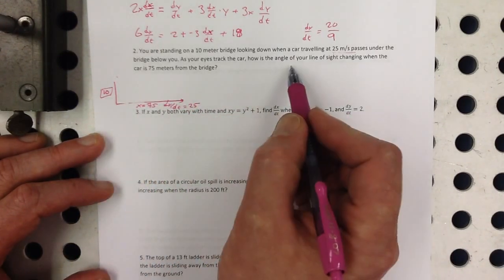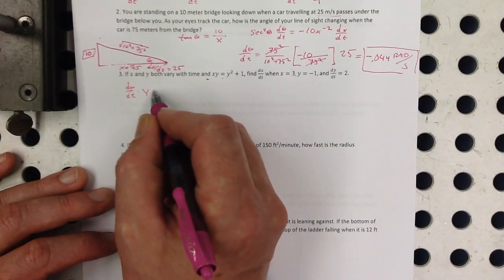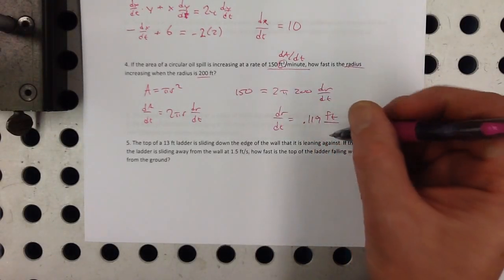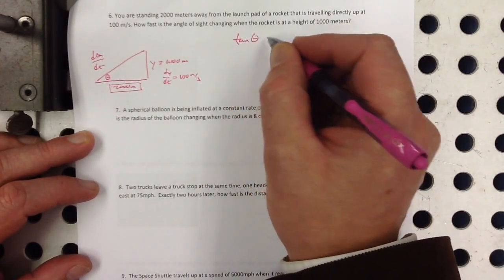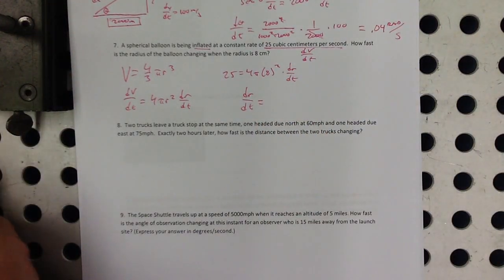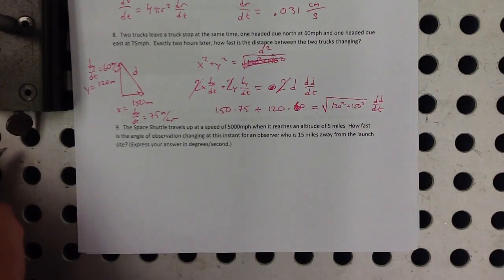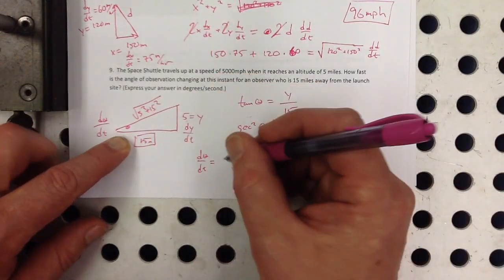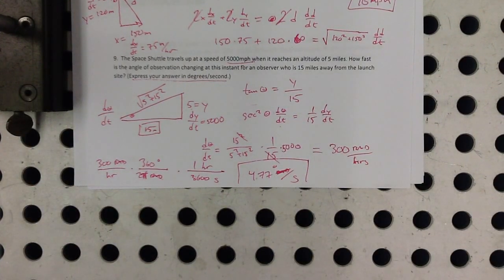3.7 Practice (Solutions)